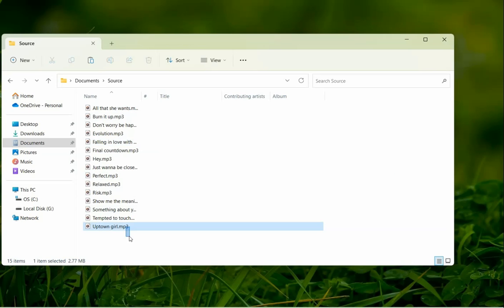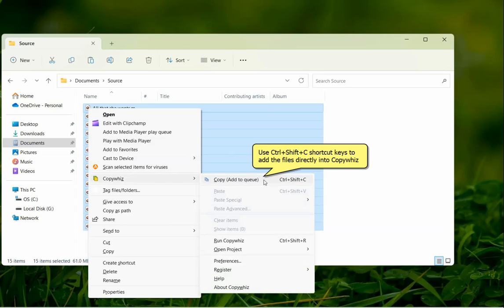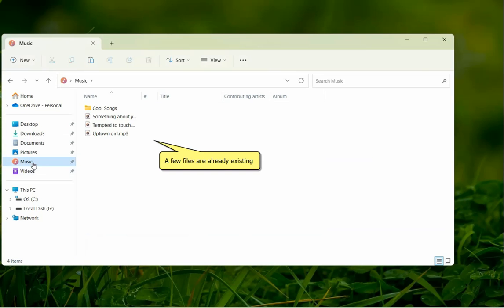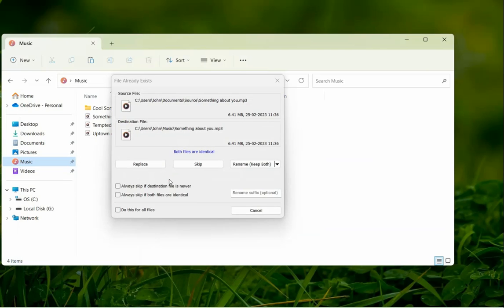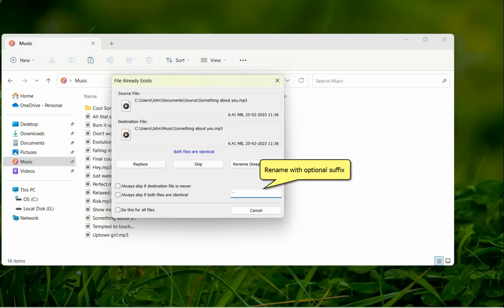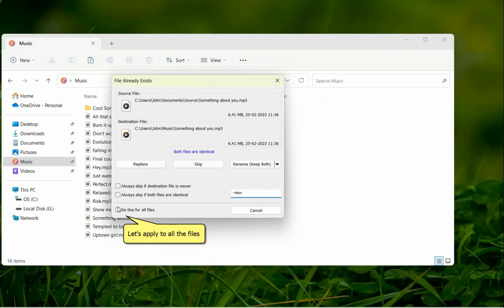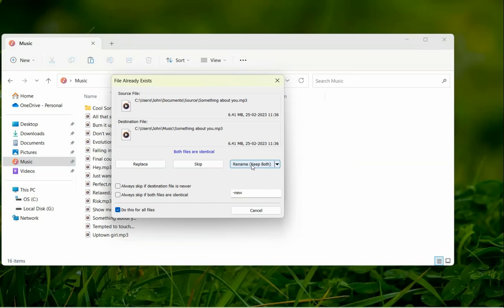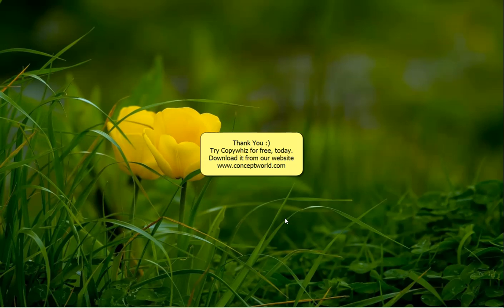Windows: Automatically rename files having duplicate names when copying them in Copywhiz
Auto-rename files having duplicate (identical) names in Windows using Copywhiz file copy app. For more information on Copywhiz, click on this